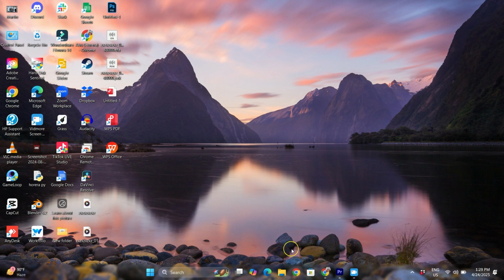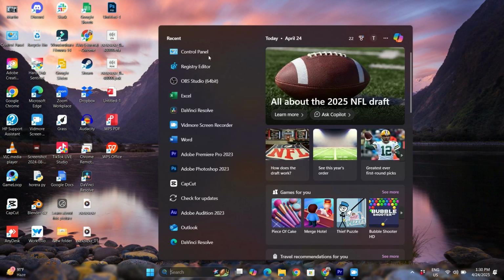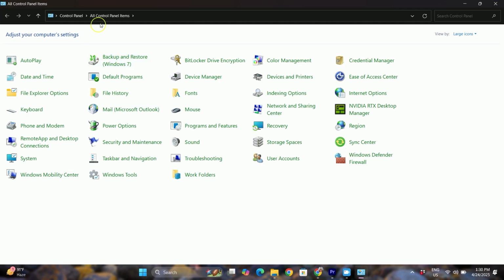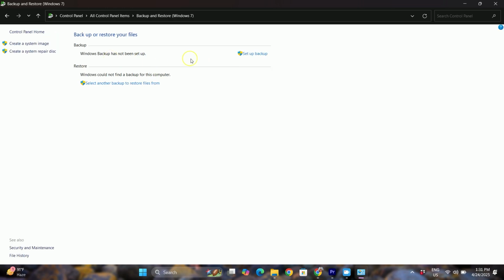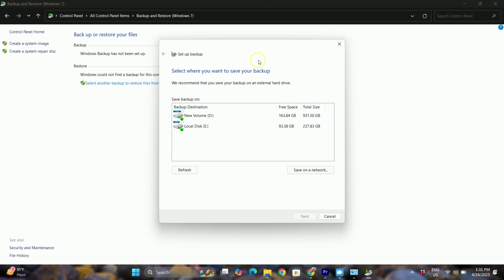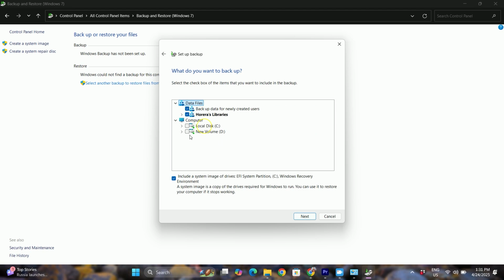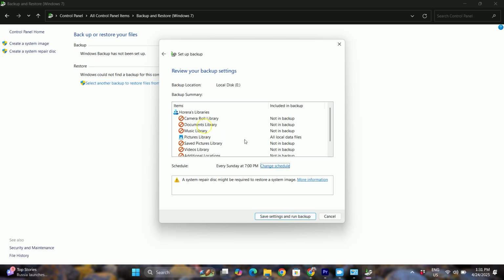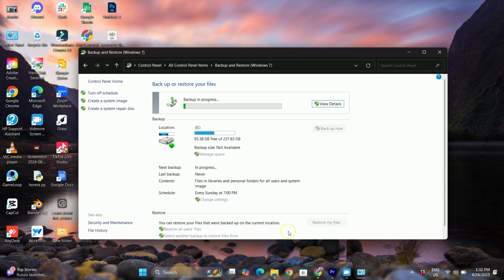How to Backup Windows 11 to External Hard Drive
In today's video i'm going to show you how to backup windows 11 to external hard drive, easy and simple tutorial to follow.